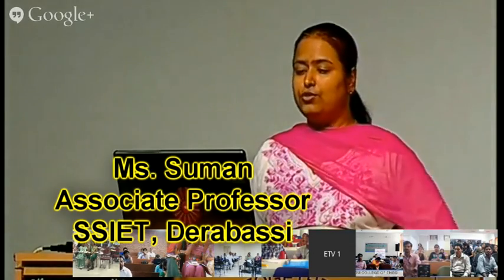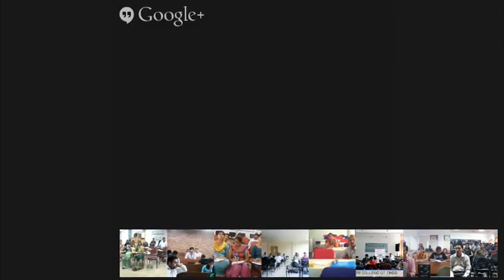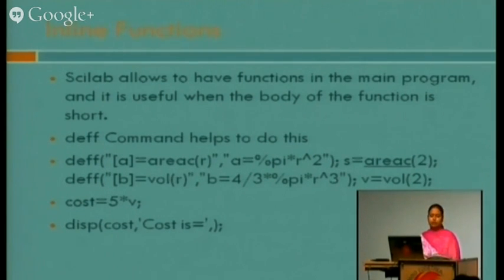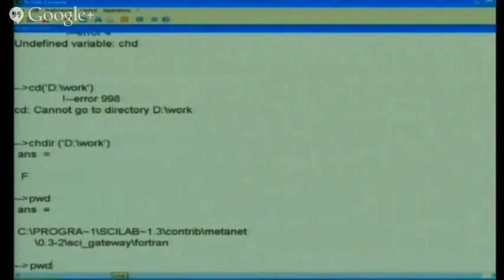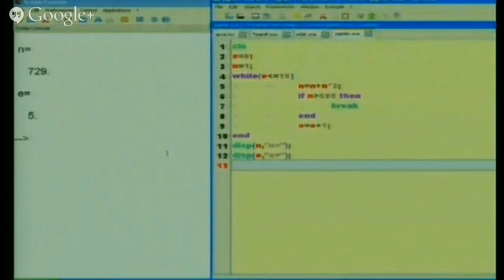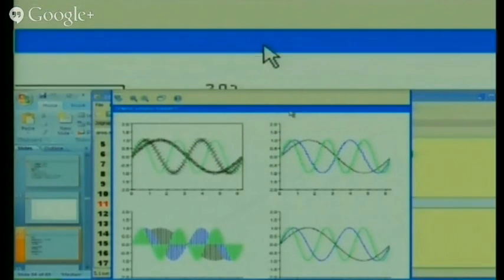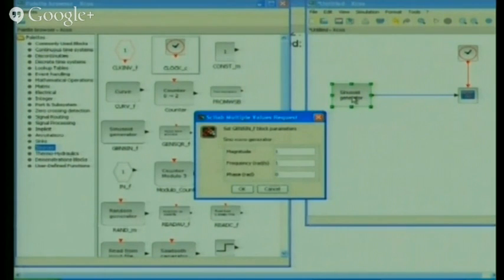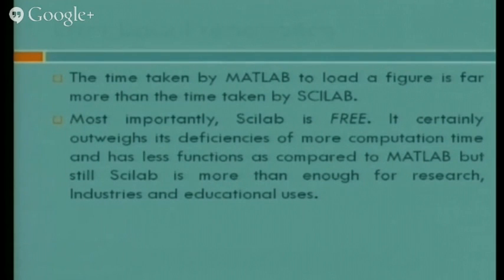SCILAB Introduction and Programming by Ms SUMAN, Associate Professor, SSIET Derabassi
Introduction to SciLab and its programming